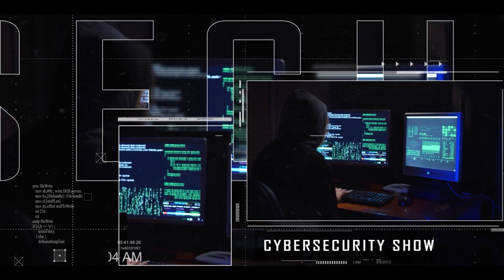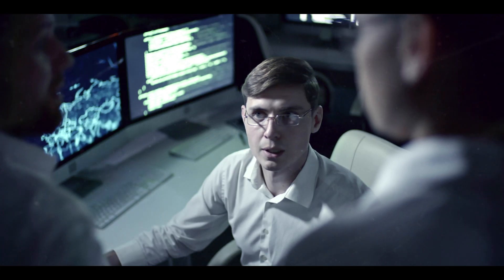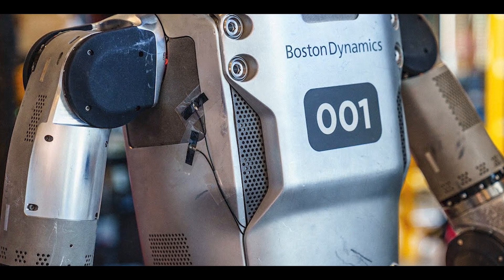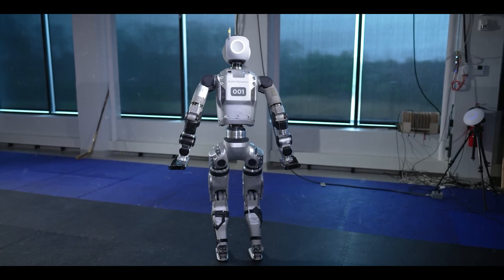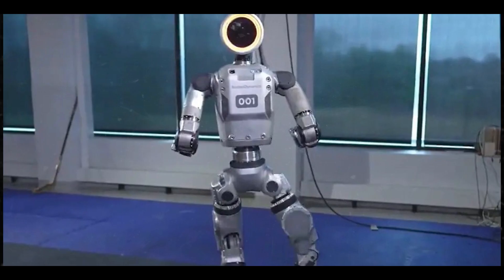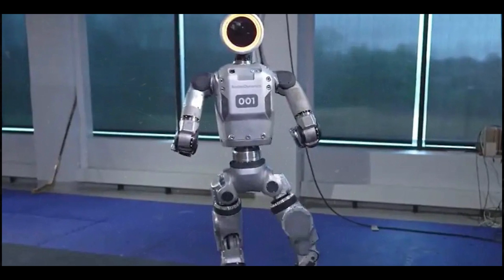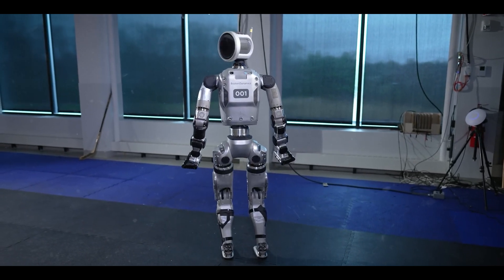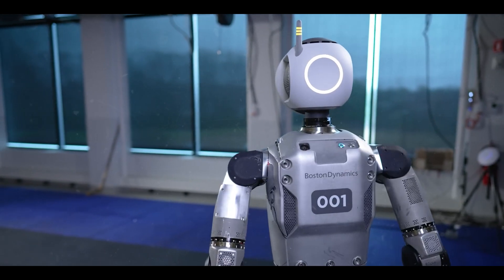Boston Dynamics New Atlas Robot Will SHOCK YOU!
Boston Dynamics revealed a new Humanoid robot that is shocking everyone. One of the reasons being, is that hydraulics-powered capabilities. The Boston dynamics Humanoid robot has a more human-like body and a smooth design. There is a viral clip going around that starts off as the Boston Dynamics Atlas laying on the ground motionless and on the floor. It then rises up with its two legs up like a contortionist.